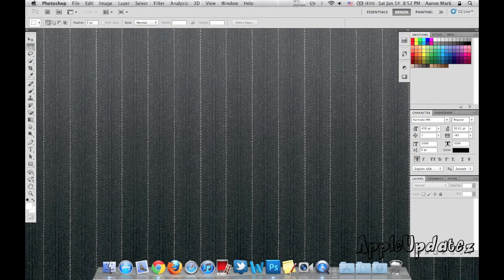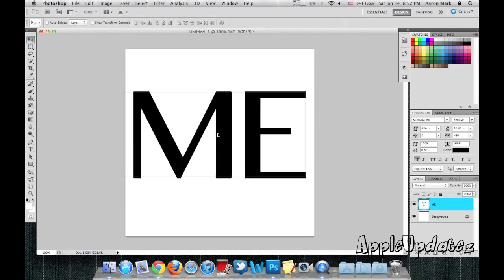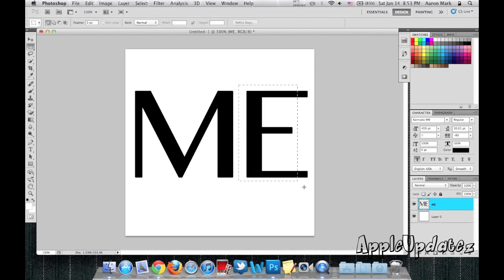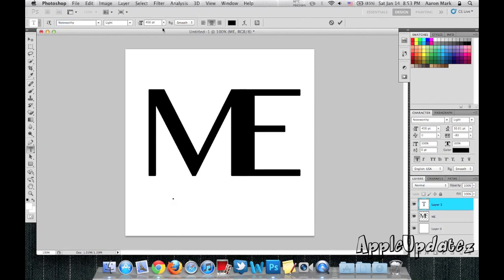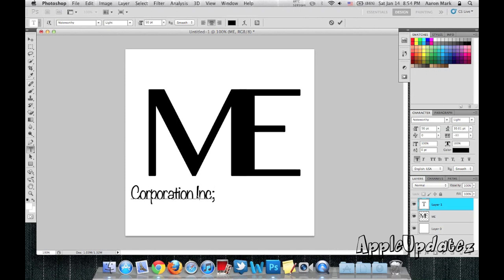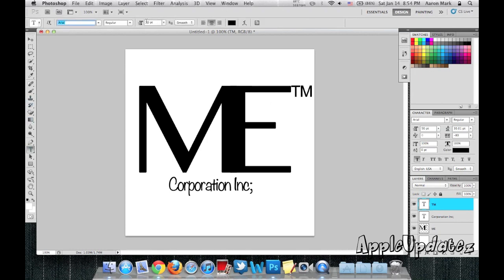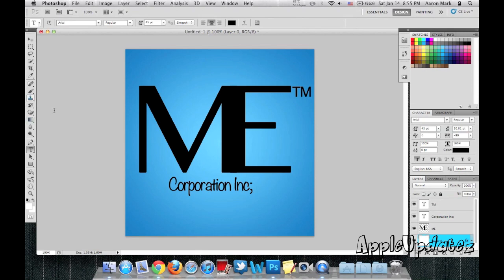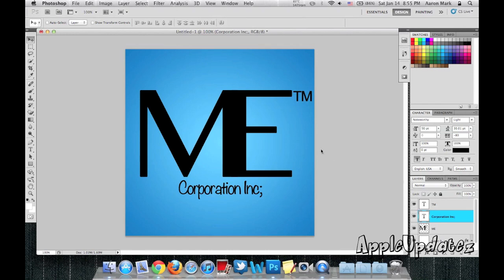How to Create a Logo in Photoshop - AppleUpdatez HD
This video will show you how to create a really awesome logo in Photoshop.